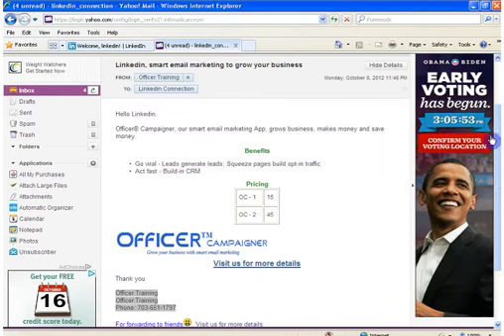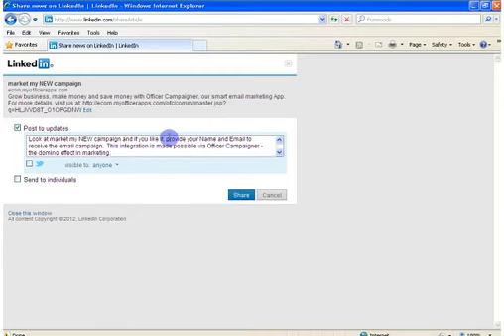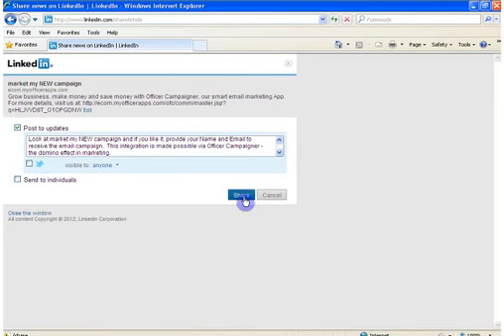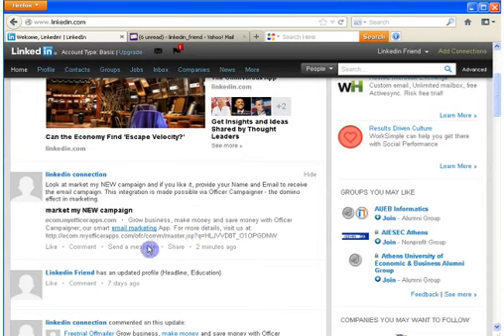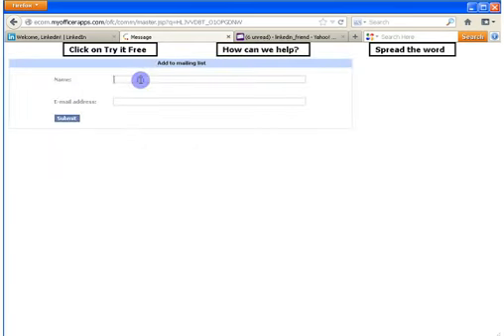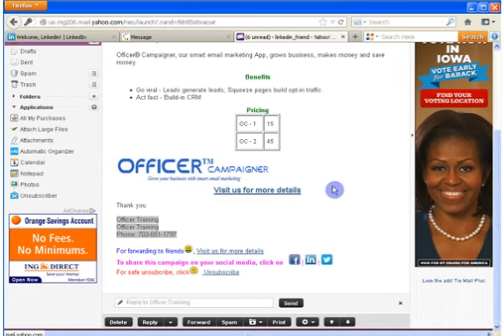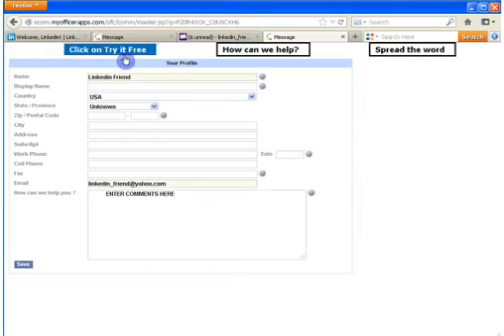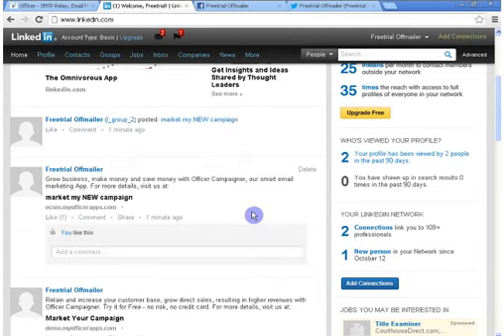tutorial 9 2